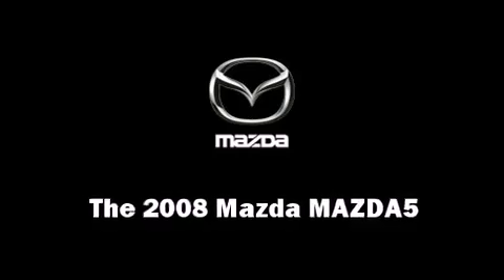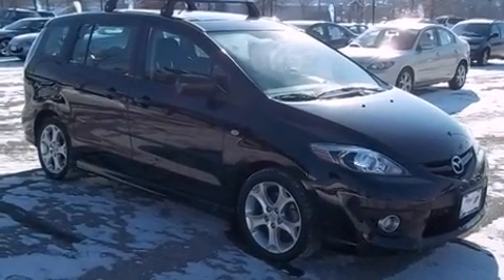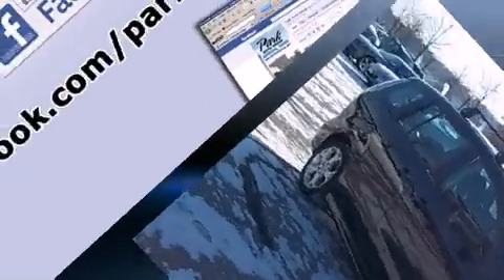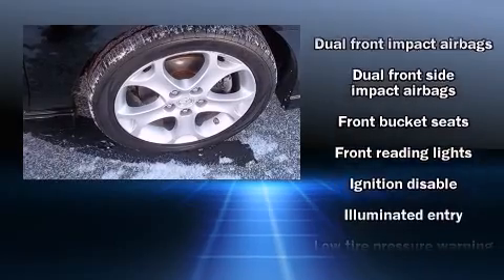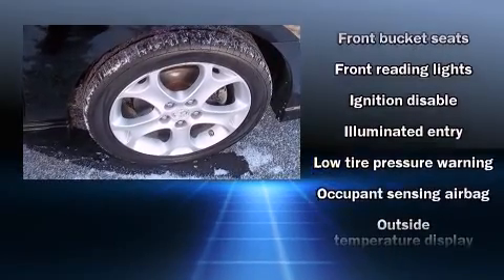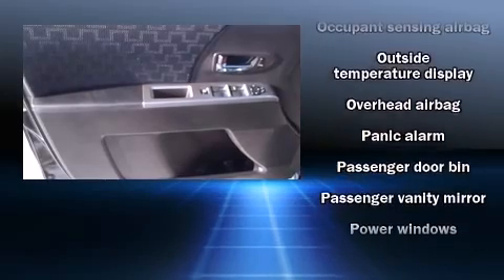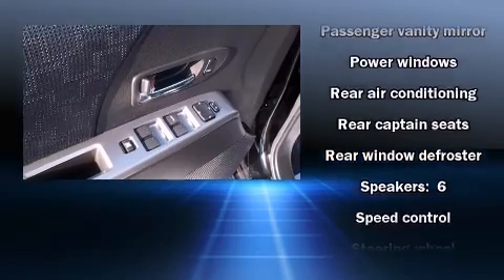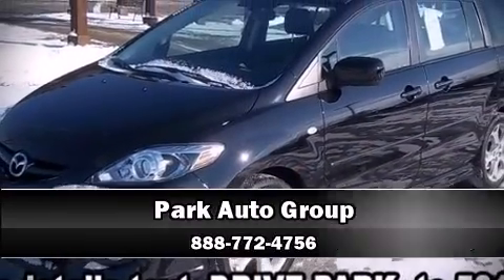2008 Mazda 5 Sport in Green, OH 44312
in Green, OH 44312

The 2008 Mazda MAZDA5. It features a front-wheel-drive platform, an automatic transmission, and a 2.3 liter 4 cylinder engine. Top features include air conditioning, front bucket seats, tilt steering wheel, power door mirrors, power windows, cruise control, rear wipers, and remote keyless entry. Third row seats expand the maximum passenger capacity to 6. Mazda also prioritized safety and security with features such as: dual front impact airbags with occupant sensing airbag, front SIDE impact airbags, ignition disabling, and 4 wheel disc brakes with ABS. We'd love to show you this vehicle in person.